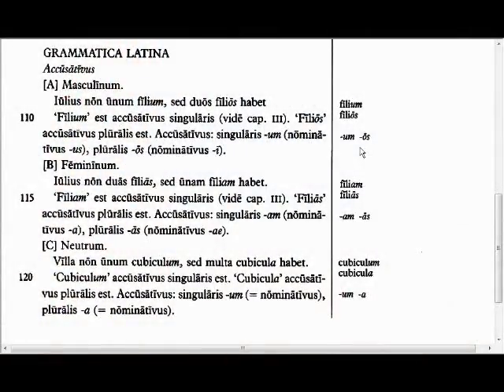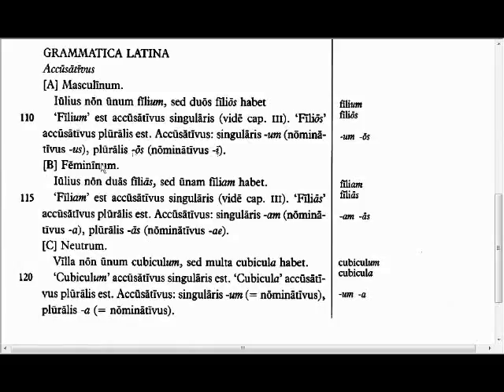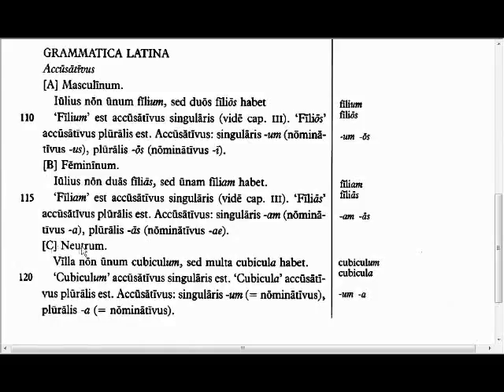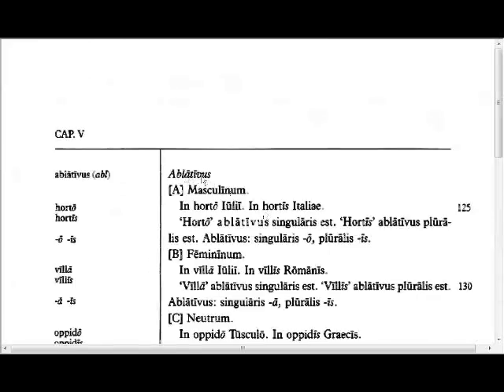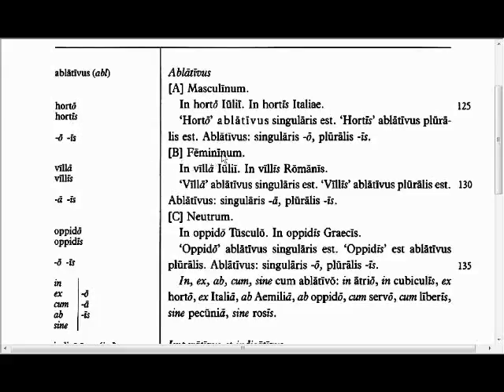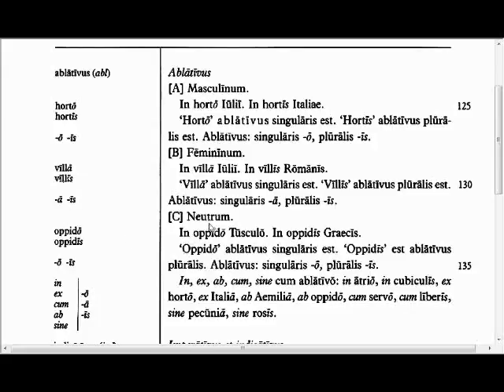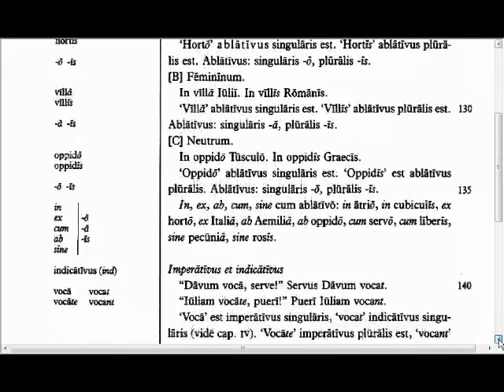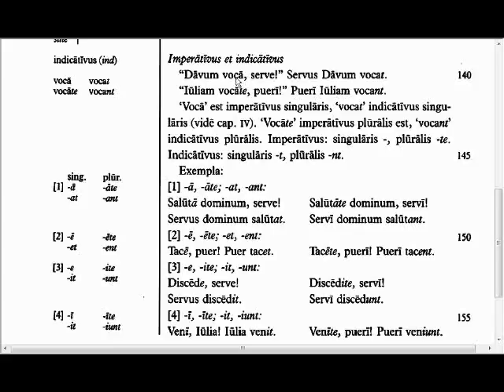Lingua - 5.G - Reading Tutorial